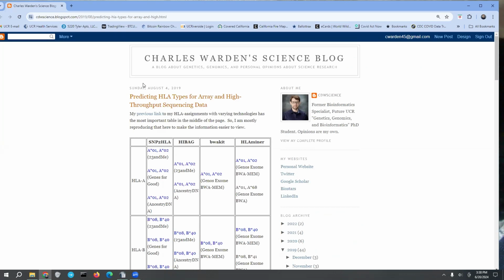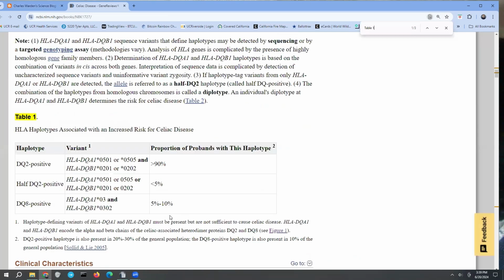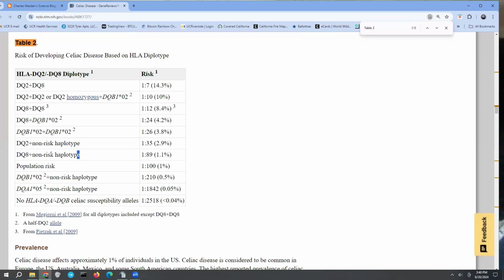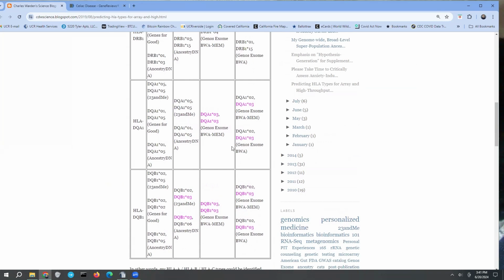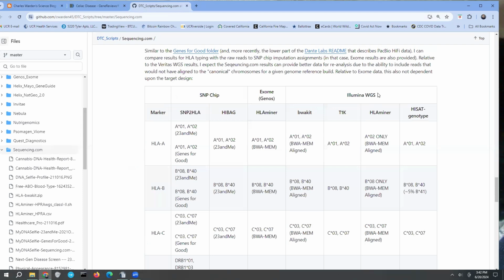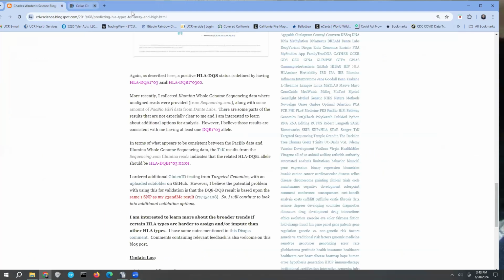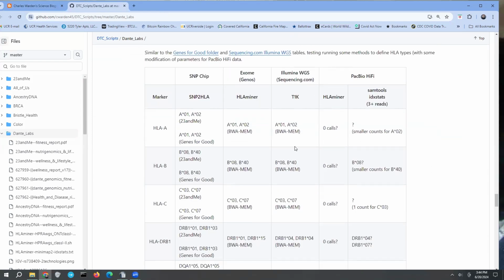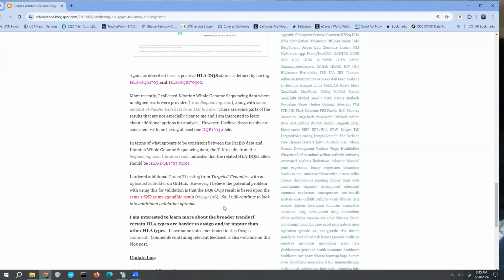My Experiences with Variable Robustness in HLA Assignments (SNP Chip + Illumina/PacBio Sequencing)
I go through the following details in the video (comparing a result from my 23andMe result versus re-analysis of raw data, from SNP chip data as well as Illumina + PacBio sequencing data):

- Description of HLA Type Risk Assessments for Celiac Disease (from GeneReviews)
- 23andMe Assignment as "DQ8-DQ8" (using 1 SNP, rs7454108)
- Re-Analysis of Raw SNP Chip Data (including 23andMe), using SNP2HLA and HIBAG
- Re-Analysis of Raw Illumina Exome Data (from Genos), using bwakit and HLAminer
- Re-Analysis of Raw Illumina Whole Genome Sequencing Data (from Sequencing.com), using bwakit, T1K, HLAminer, and HISAT-genotype
- Re-Analysis of ~10x Raw PacBio HiFi Data (from Dante Labs), using HLAminer and custom analysis with counts from samtools idxstats.